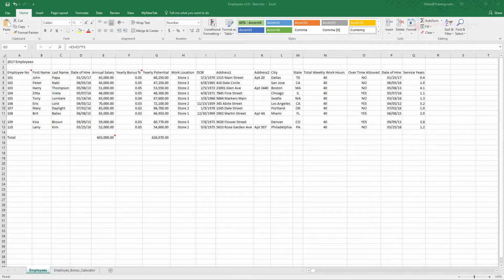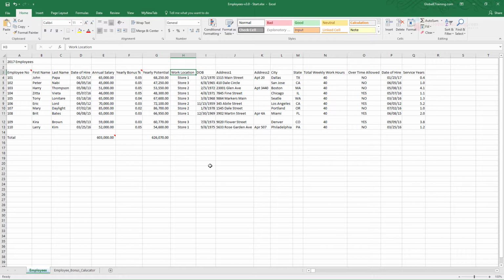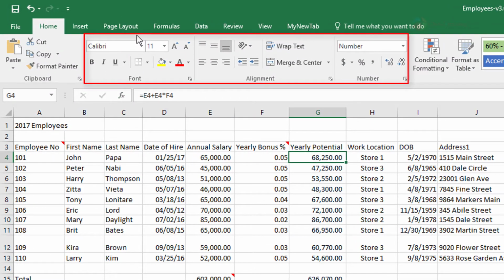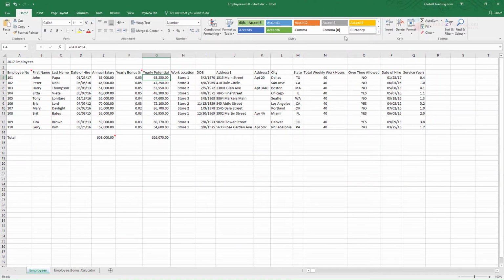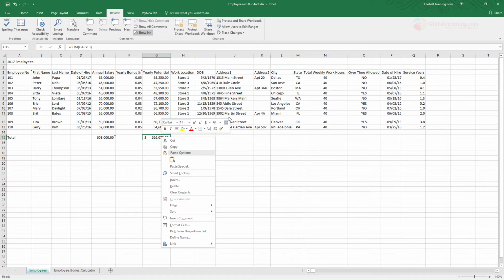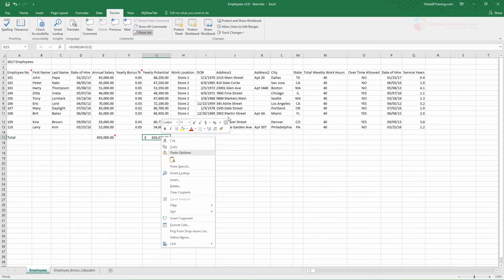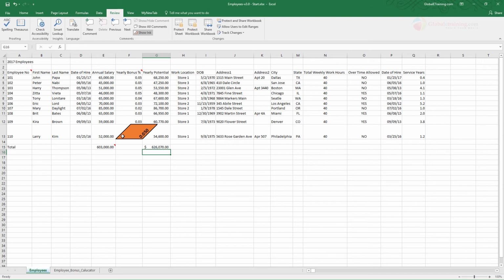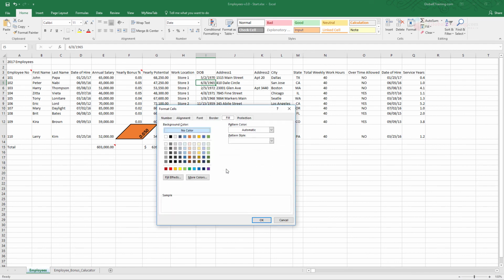8.2 Excel 2016 Formatting Tools